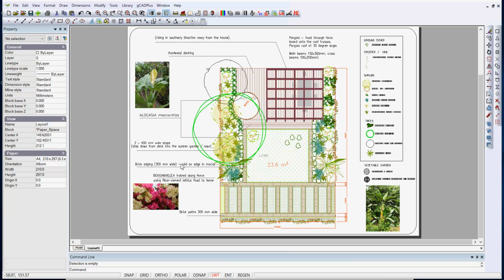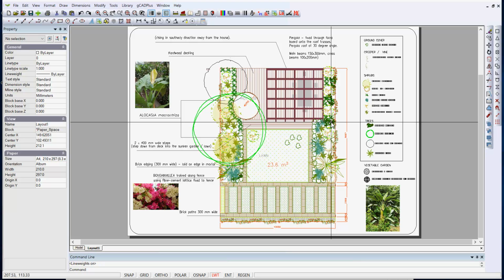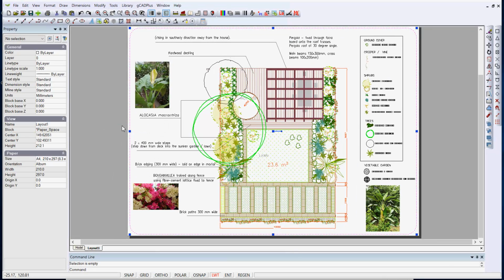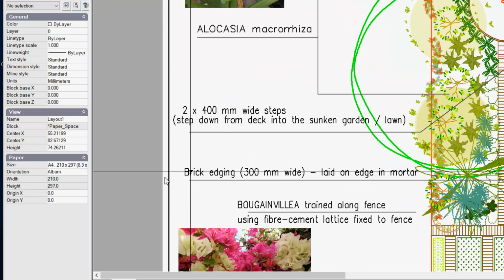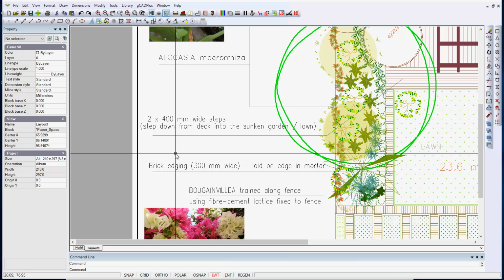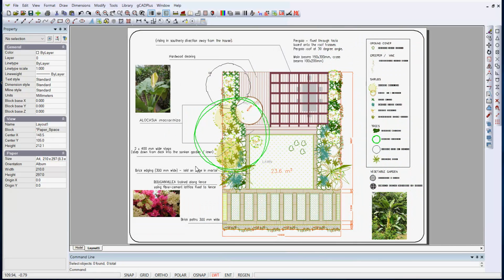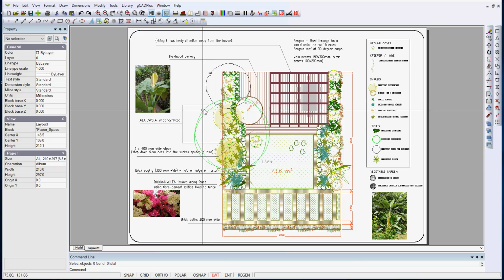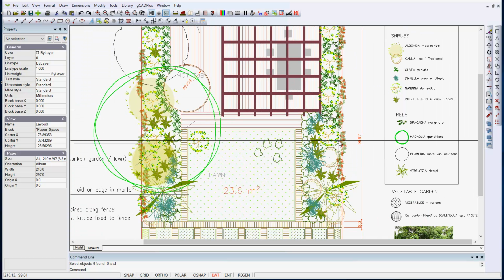How to adjust display of thickness settings in landscape CAD drawings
This movie shows how to adjust the display of line thickness display in the gCADPlus properties box. Using Format, then choosing line thickness and selecting adjust display scale, we set values that make setting line thickness for entities suitable for particular size layout sheets.